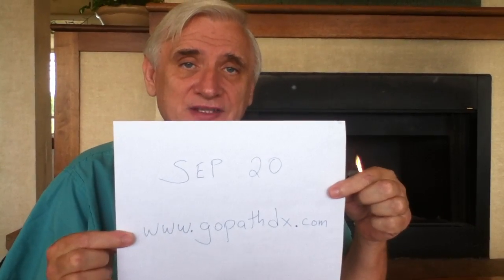Online Global Medical School Pathology Course 2011-2012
Medical School Pathology USMLE course to start Sept. 20th, 2011. To register free, go to: